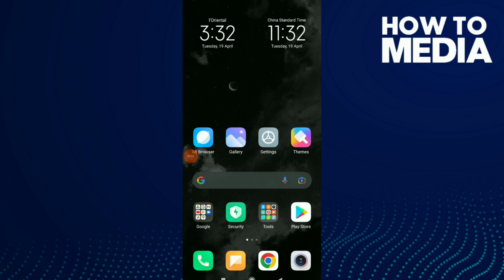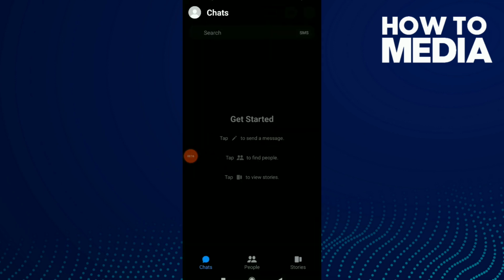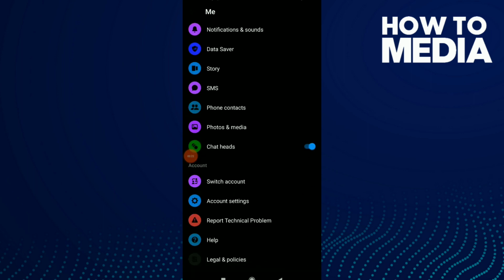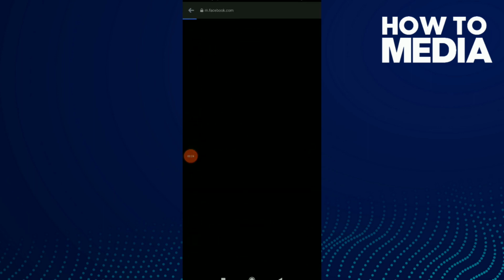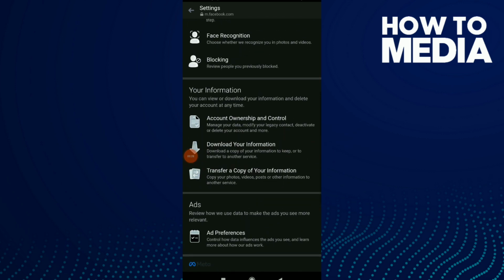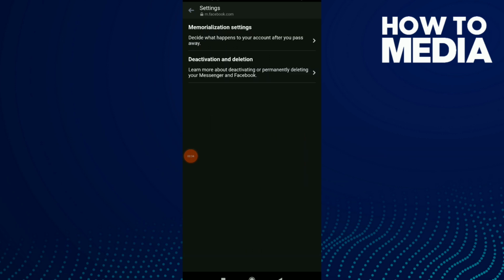How To Delete Your Facebook Messanger Account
My idols on YouTube:
Mike Vestil
Ali Abdaal
biaheza
Kevin David
Incognito Money
Sara Finance
Everyday Money
Channel Makers
Vidiq
SuperHumans Life